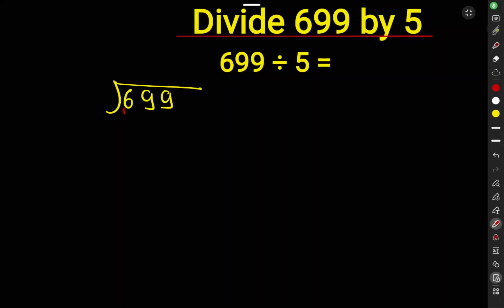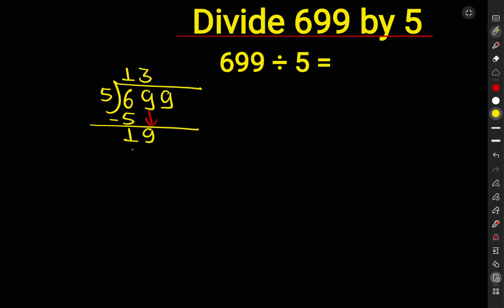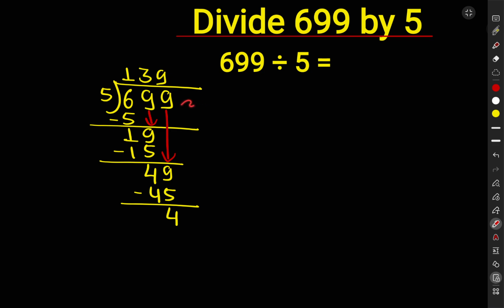699÷5 Divide 699 by 5 (Long division Method)